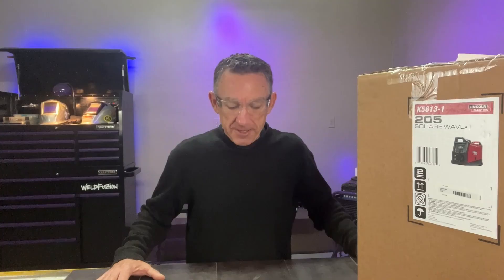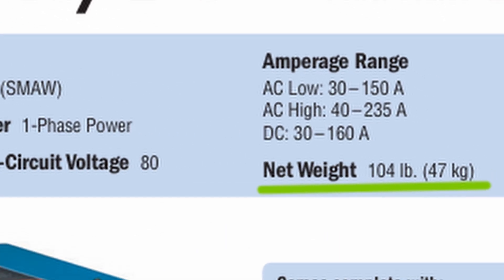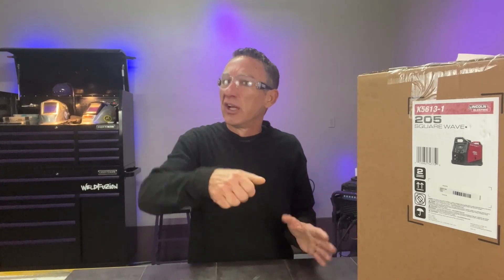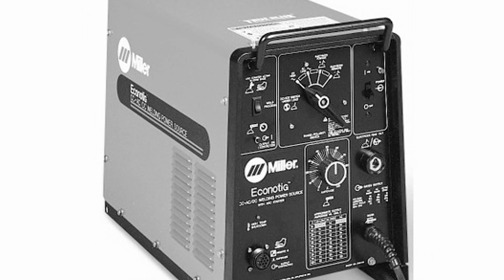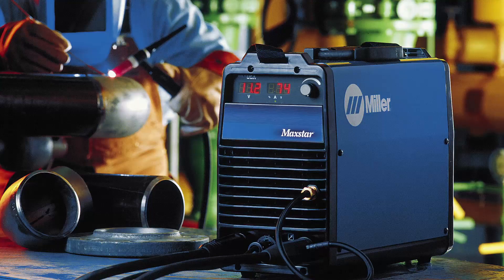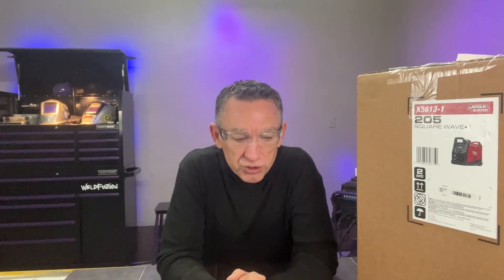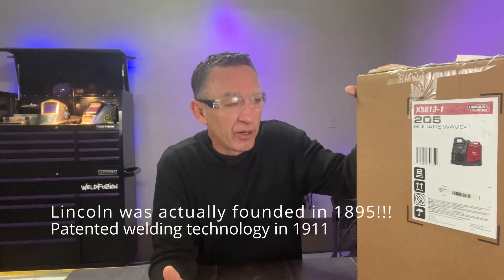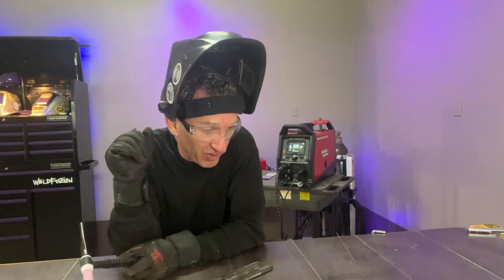Lincoln SquareWave 205 and Remembering Classic TIG RIGs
What’s Inside:
- First impressions of the Square Wave 205
- Reflections on classic TIG machines
- Link to a Thunderbolt TIG RIG setup

Unboxing the Lincoln Square Wave 205 AC/DC TIG machine brought back memories—from Thunderbolts with TIG RIGs to Syncrowaves of the ’90s. These early machines influenced my welding path, and today’s inverter technology has come a long way. I’m excited to put this unit through the paces.

This kicks off a multi-part deep dive into the Square Wave 205—covering setup, performance, and real-world applications.
journey!

Got memories of your first TIG RIG setup? Drop them in the comments— I’d love to hear what you started with!